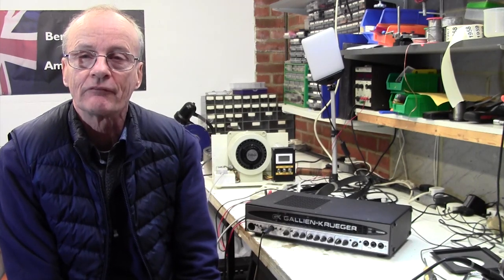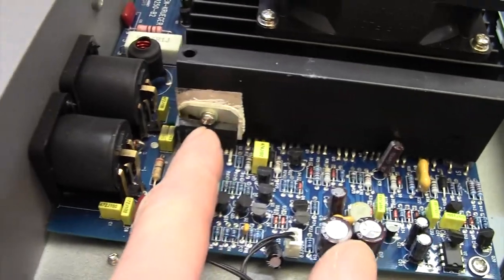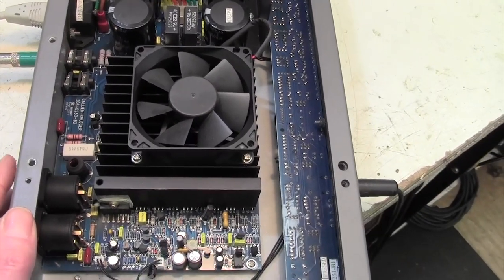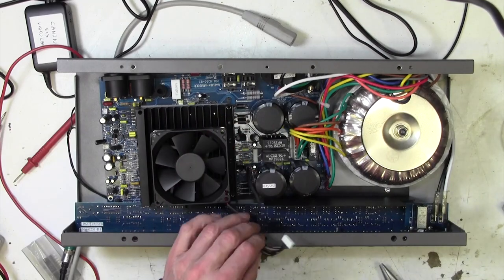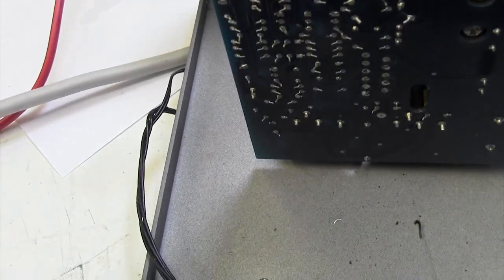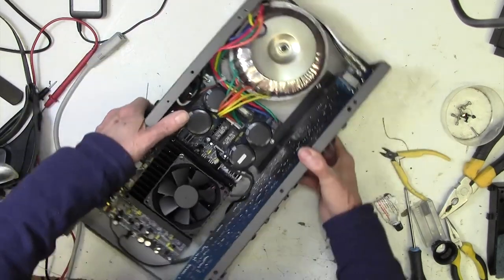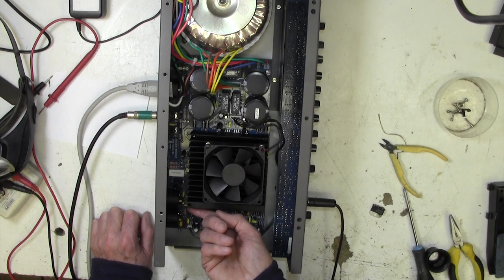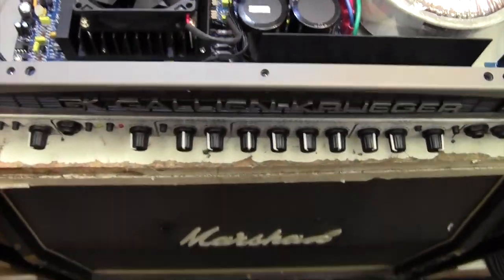Gallien Krueger 700RB Holy Smoke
Customer left the amp on and was on his computer when... POOF... smoke and burning smell. Not good. Let's see if we can find out what happened...